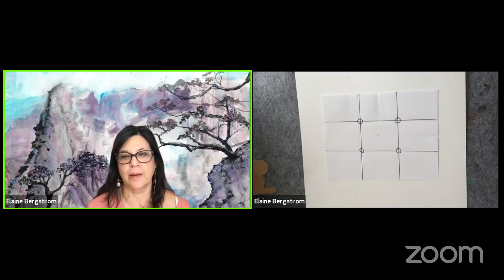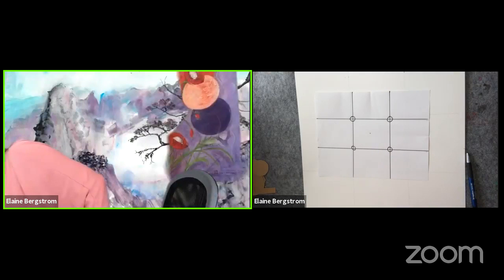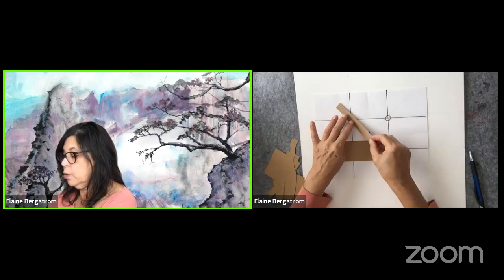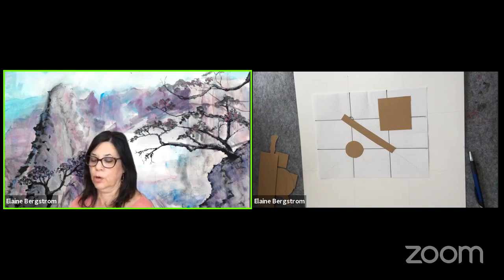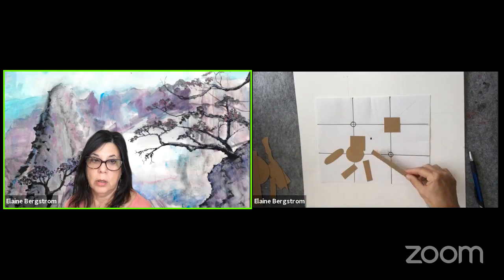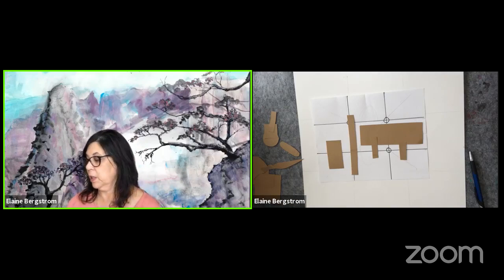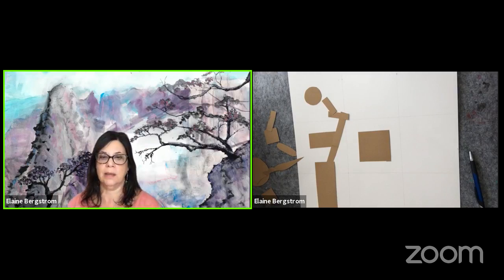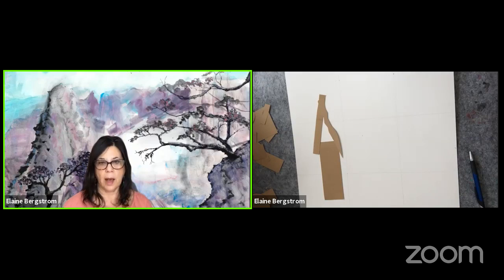Composition into Thirds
Using Thirds to create your composition